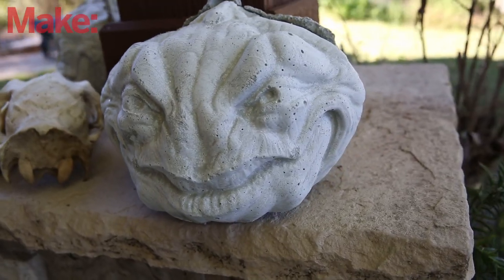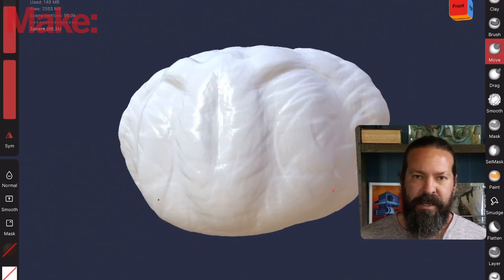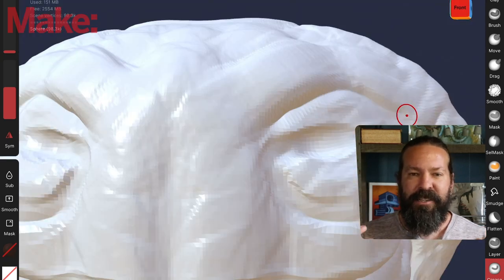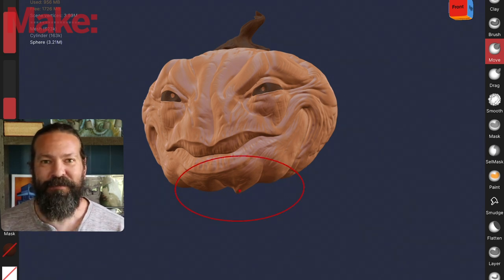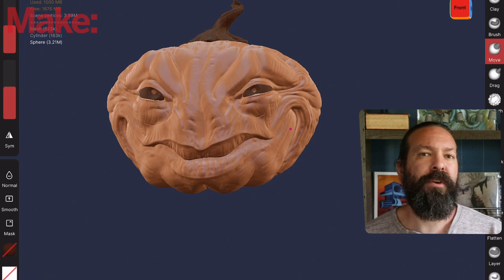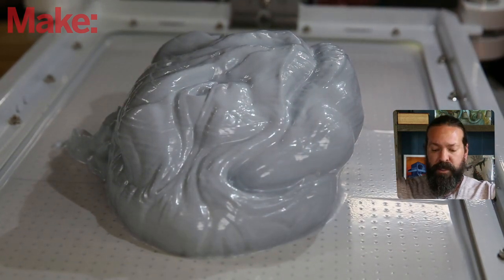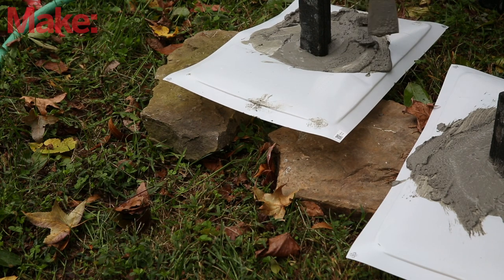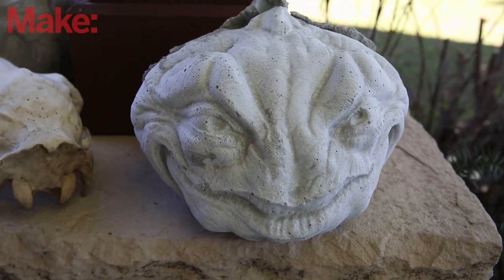From Digital Sculpt to Concrete: A Halloween Pumpkin With A Creepy Grin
You can download the pumpkin to 3d print on your own

This was sculpted using NomadSculpt on the ipad. It takes a little practice, but after you get the hang of it, the program is really nice. After that, I printed it quite large (and cut in half) so that I could vacuum form a mold for concrete. Over all, I'm super happy with how it turned out.